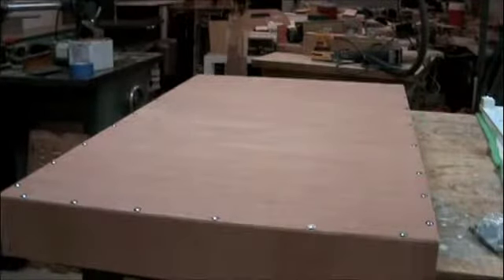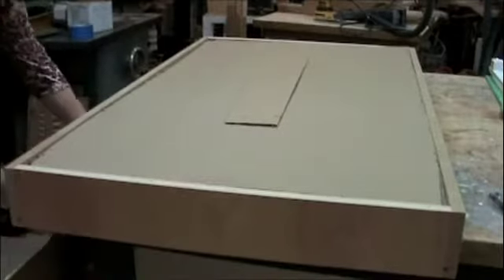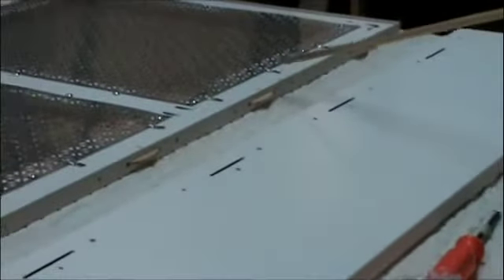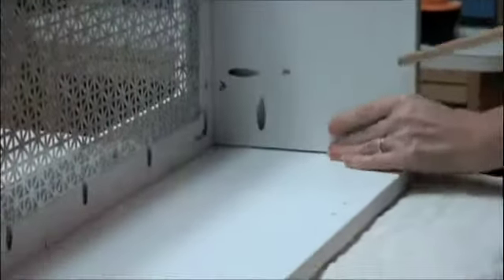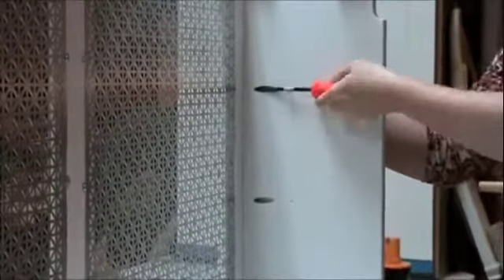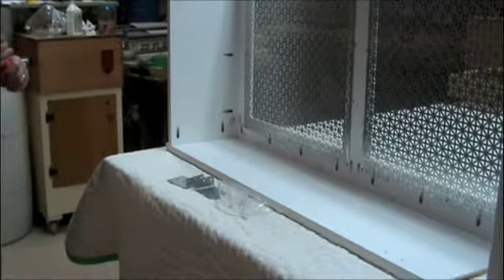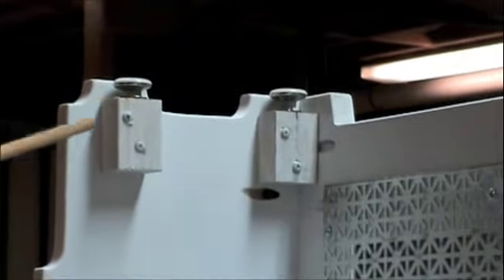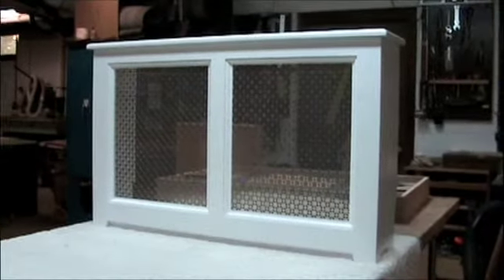Radiator Cover Assembly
How to assemble radiator covers.